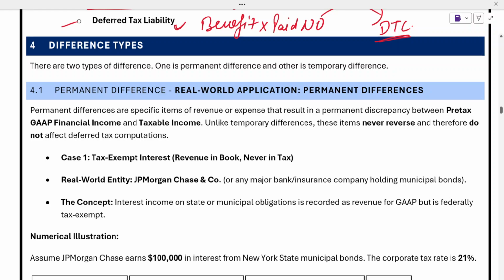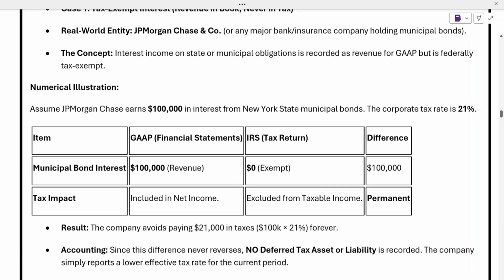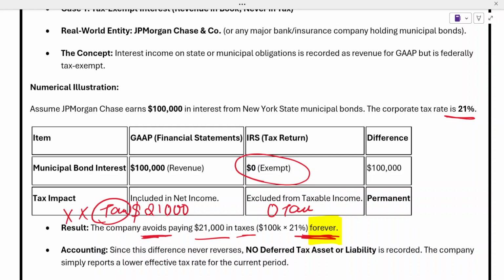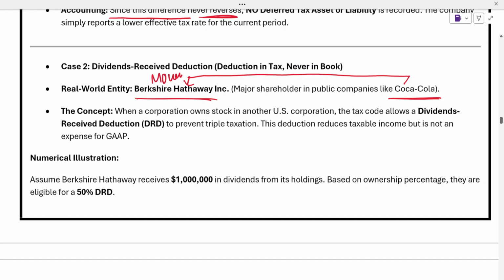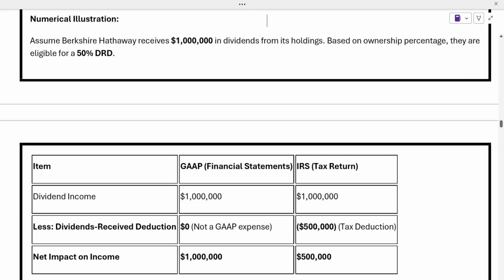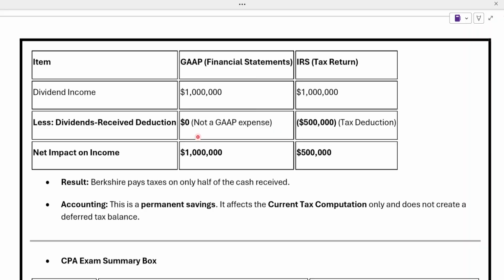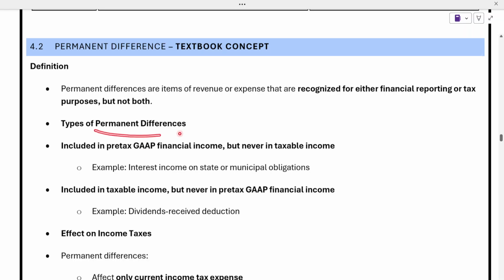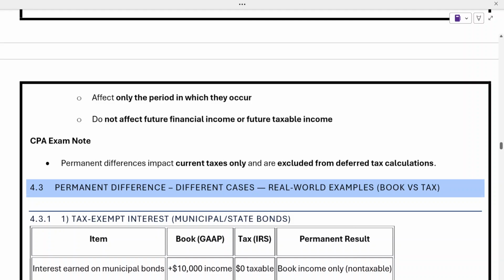3. Permanent Difference Real World Examples | Taxes on Income (Deferred Tax) | CPA FAR Course